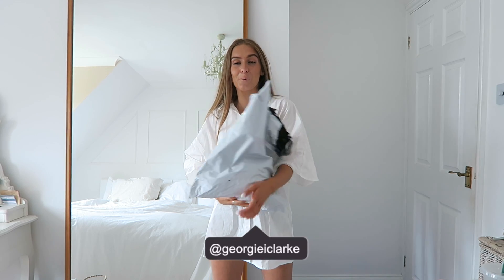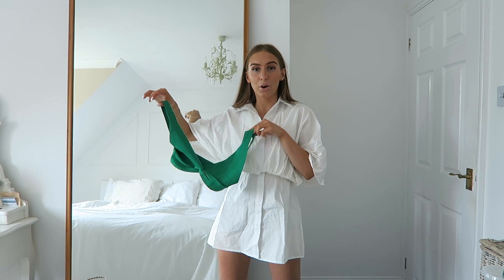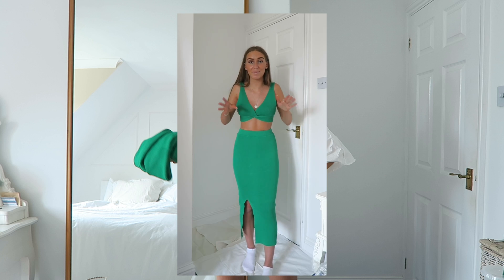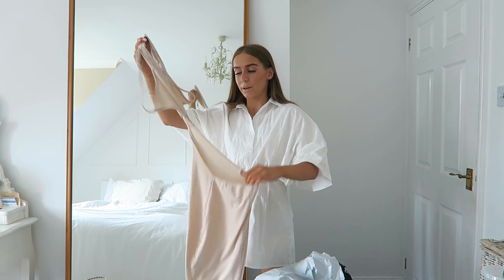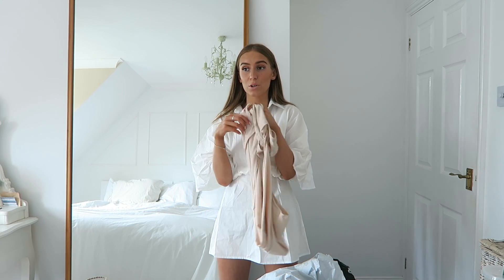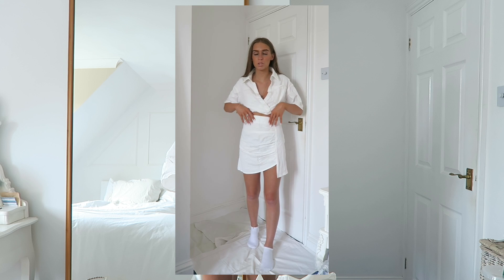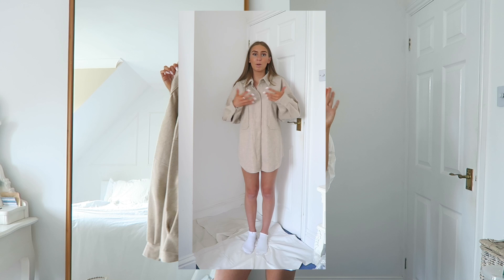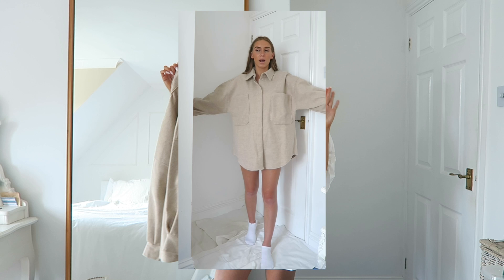SHEIN TRY ON HAUL | the *BEST* ZARA DUPES | NEW IN AUGUST 2021 & DISCOUNT CODE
genuinely think these are the best Zara dupes I have ever found from Shein, I am obsessed, so here’s an August Shein try on haul for you bbys, with my discount code: GEORGIE015

T W I T T E R: @georgieclarkiee

THE PRODUCTS MENTIONED:
GREEN CROSS OVER CROP TOP:

Georgie x